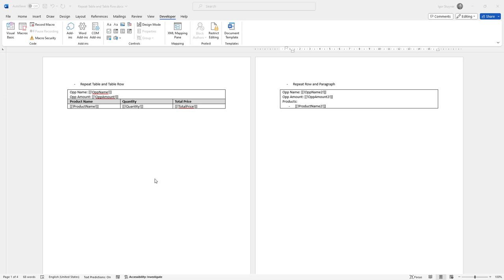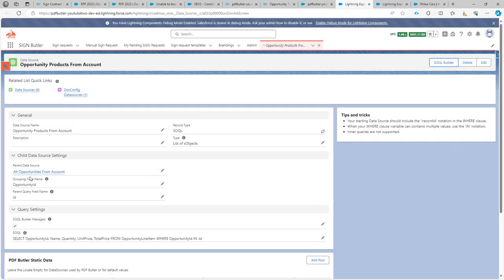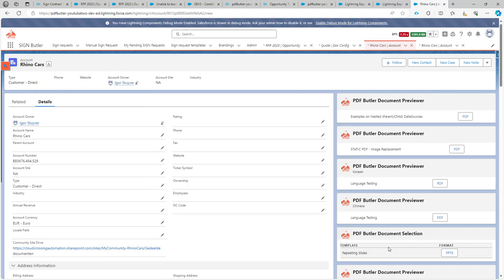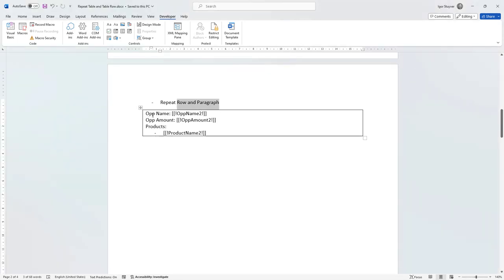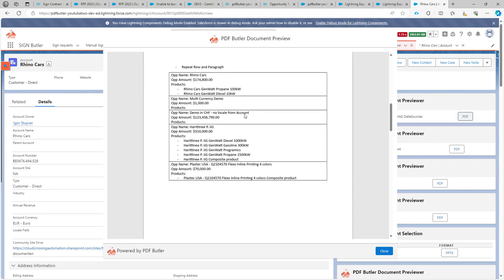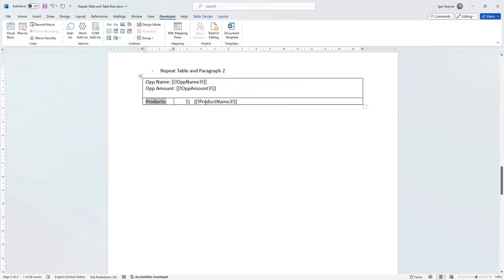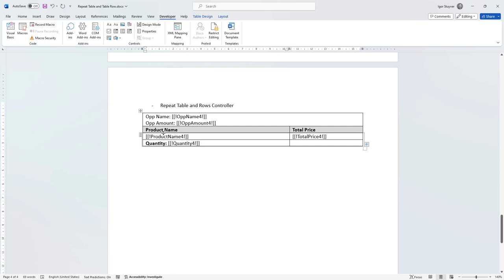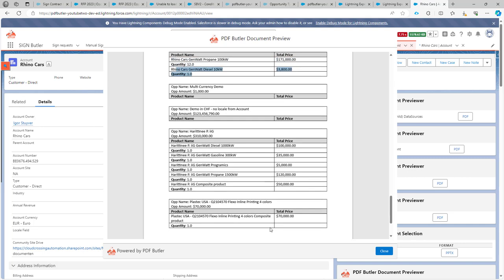PDF Butler - Nested Parent Child DataSources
00:00 Intro to examples and DataSources
02:27 Repeat Table (Parent) with TableRow (Child)
06:33 Repeat TableRow (Parent) with Paragraph (Child)
09:25 Repeat Table (Parent) with Paragraph in cell (Child)
12:27 Repeat Table (Parent) with 2 rows (Child)